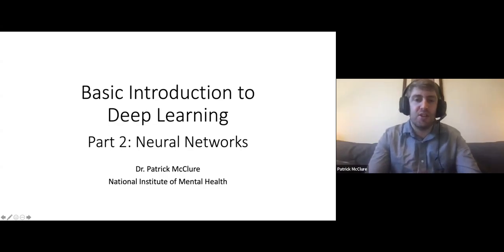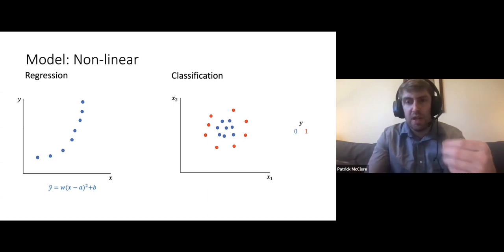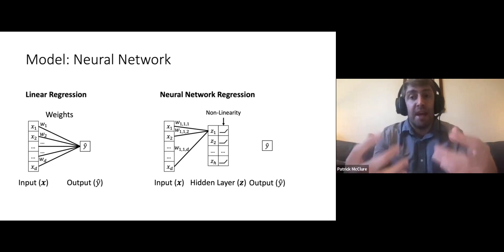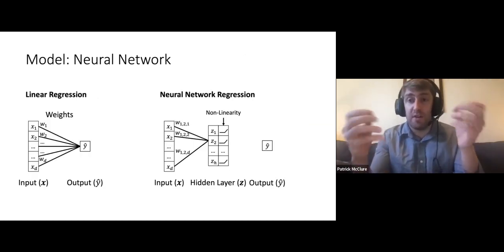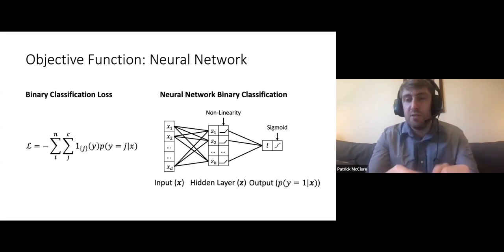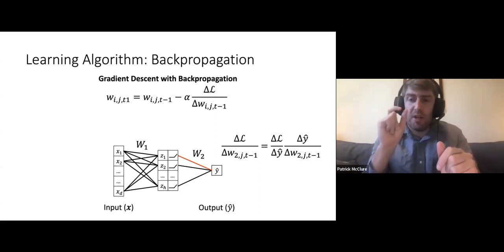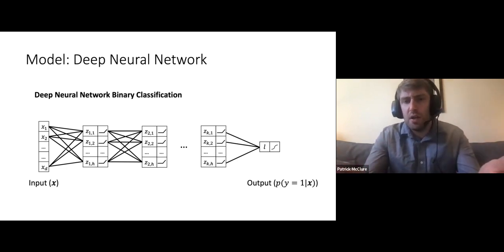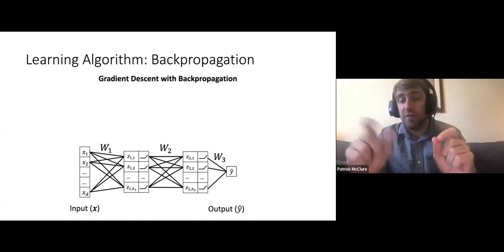AI/ML Course Week 4: Basic Introduction to Deep Learning Part 2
AI/ML Course: Basic Introduction to Deep Learning Part 2
Instructor: Patrick McClure, National Institute of Mental Health (NIMH)
• Single Layer Artificial Neural Networks
• Deep Neural Networks